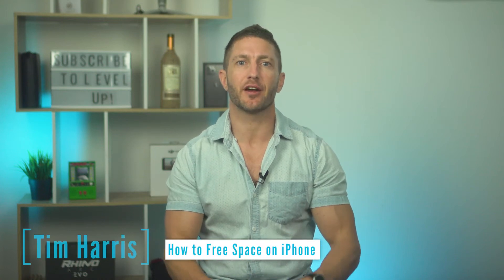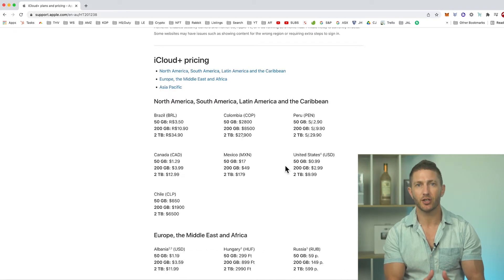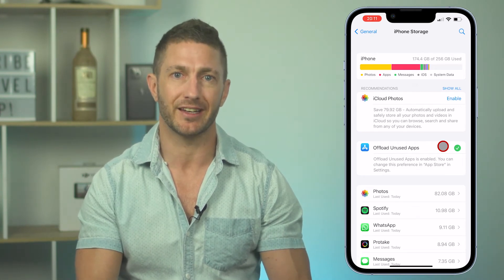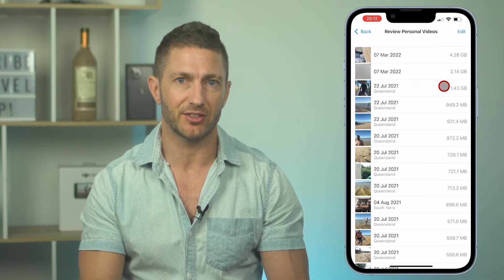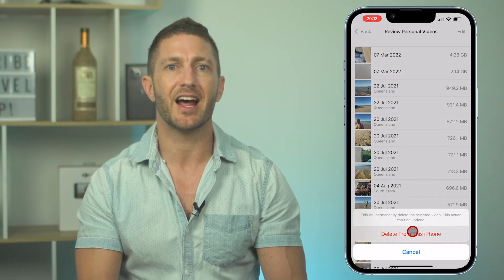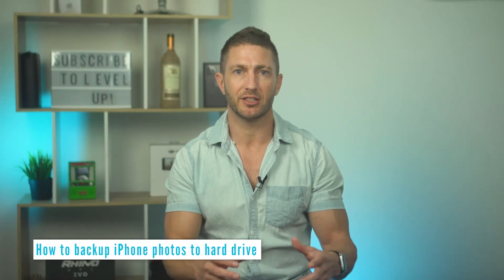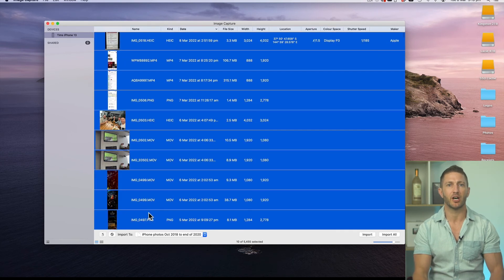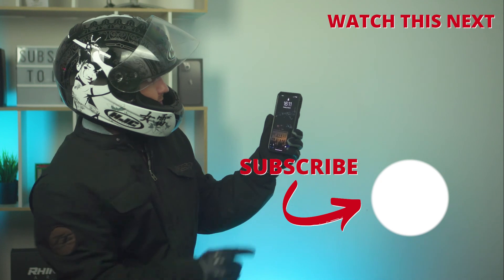How to Free Space on iPhone in 2023 using the "Clear iPhone Storage" menu (Quick, Easy & Free!)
Learn how to free up space on iPhone in 2022. This is the quick, easy and free method on how to clear space on iPhone! There's nothing more frustrating than when you go to take a photo or video "in that moment" just for your phone to say "iPhone Storage Full" message.

This video focuses on using the iPhone Storage menu. We'll use recommendations such things as "Offload Unused Apps", "Review Personal Videos", "Review Large Attachments" and the easy way to delete unused and large Apps.

Finally, I'll go over a free cloud backup solution for your photos and videos, as well as the best method to backup your photos to a hard drive without iTunes.

⏱️Timestamps⏱️ for "How to Clear Space on iPhone Free"
0:00 How to free space on iPhone
0:15 How to use the iPhone Storage menu
0:58 How to free space on iPhone without iCloud
3:16 How to free space on iPhone using a free Google One plan
4:23 How to backup iPhone photos to hard drive
5:19 What to do next to Level Up Your Tech Skills

In this video you will learn:
-How to Clear iPhone storage
-How to free iPhone storage
-Clear iPhone storage
-How to free space on iphone